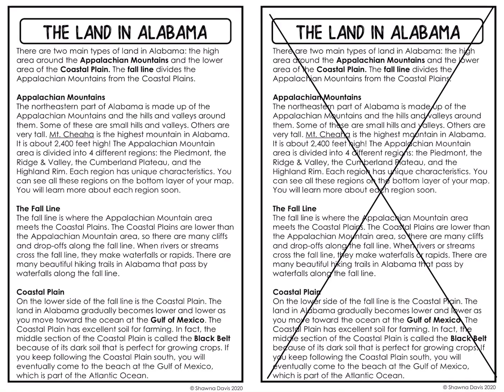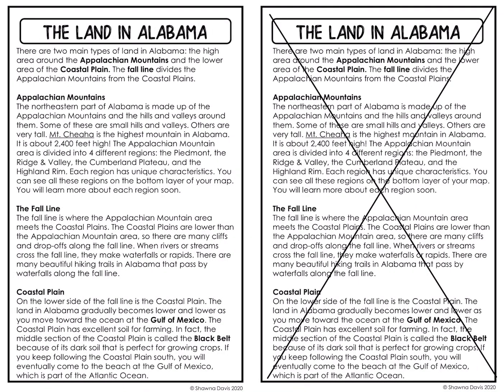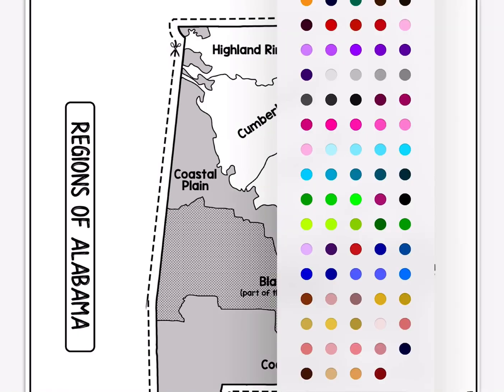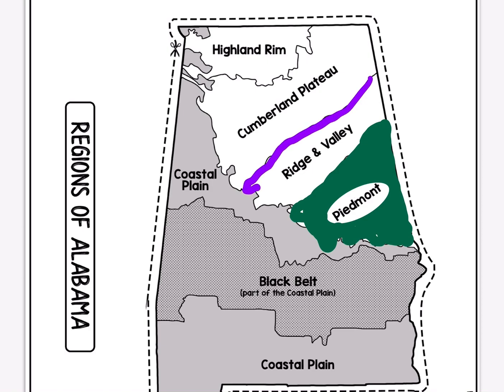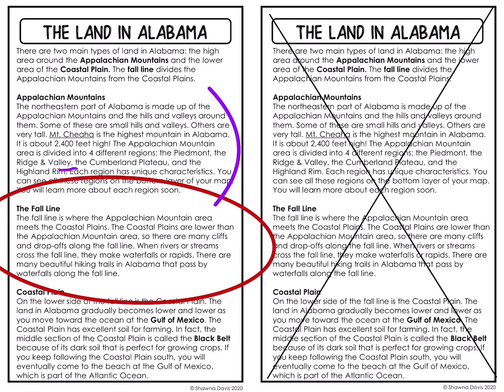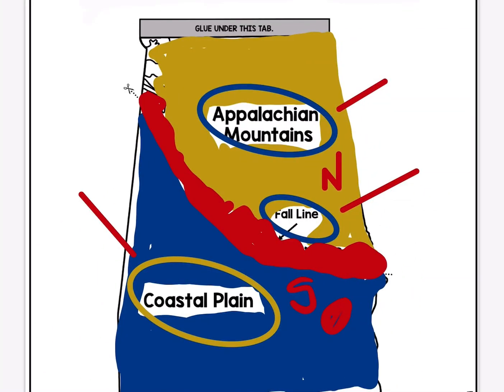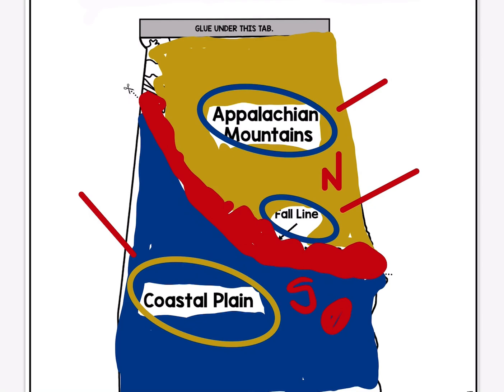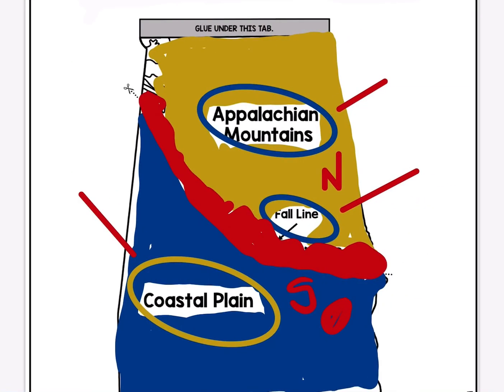September 7, 2021